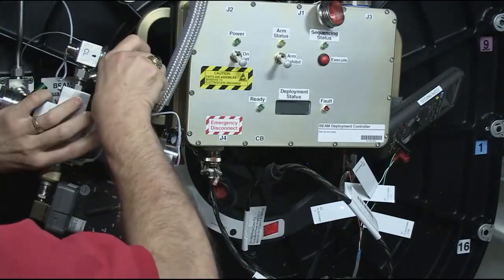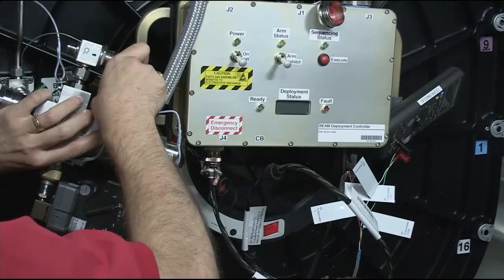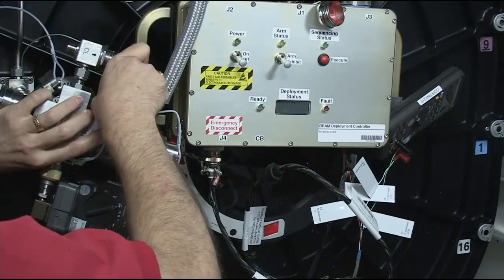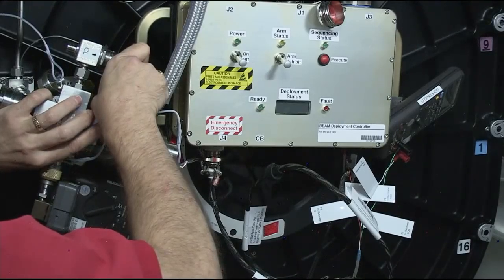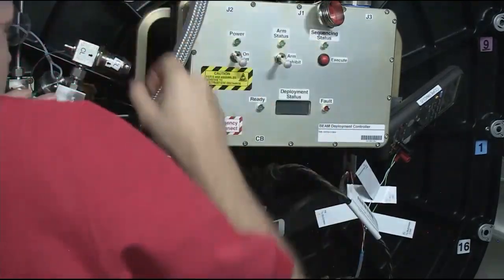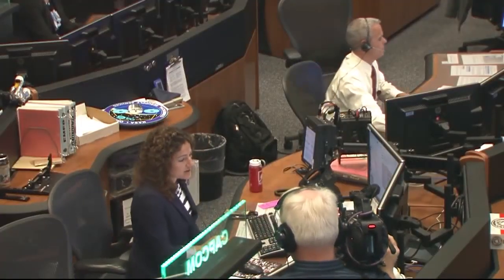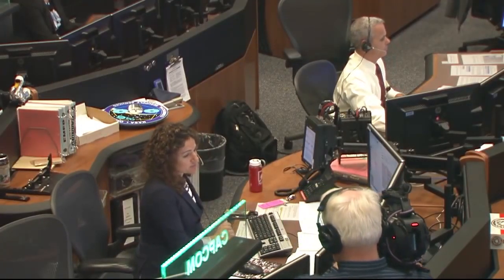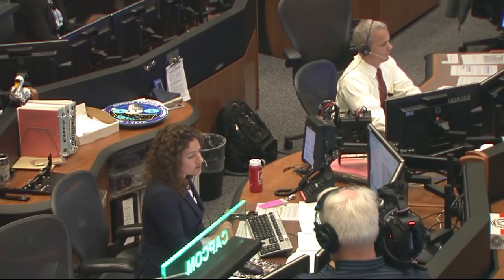Bigelow Module Expanded On Space Station | Highlight Video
After several short burst of air into the Bigelow Expandable Activity Module (BEAM) over the course of many hours on May 28, 2016, it was fully expanded on the International Space Station. -- Full Story

Credit: NASA